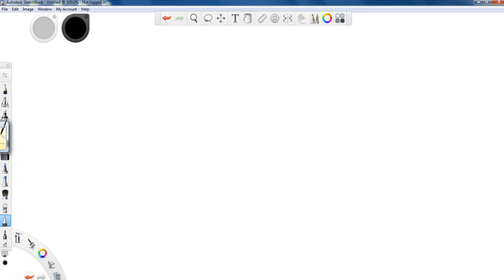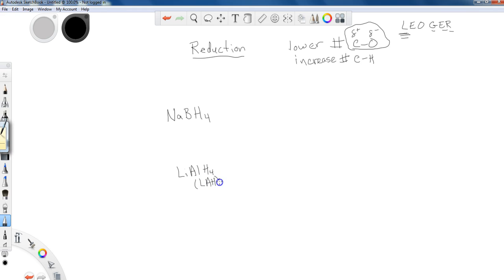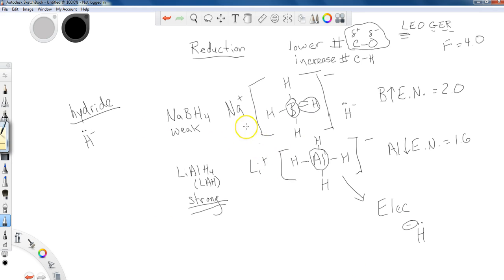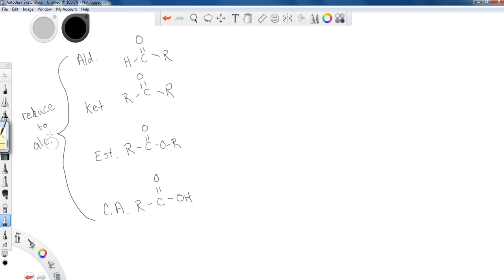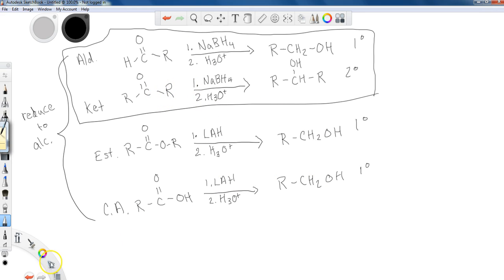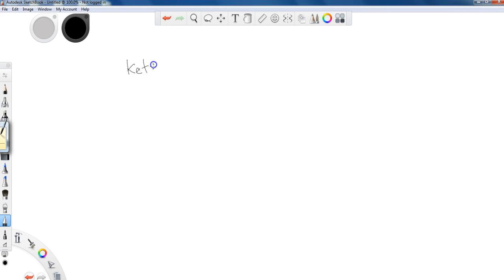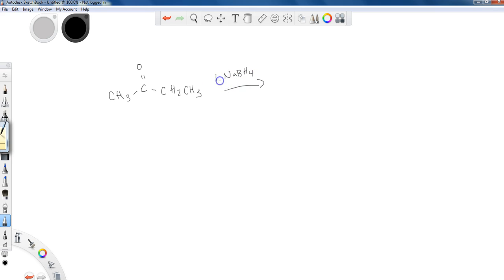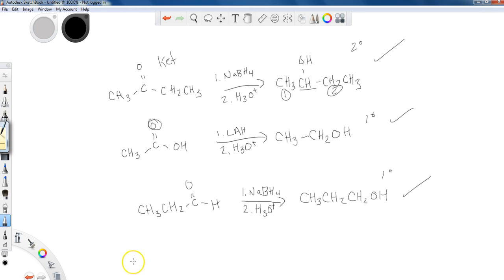Reduction of Carbonyls to Alcohols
This lesson examines the process of reducing carbonyls such as ketones, aldehydes, esters, and carboxylic acids into alcohols. Sodium borohydride (NaBH4) and Lithium Aluminum Hydride (LAH) are examined as reducing reagents.